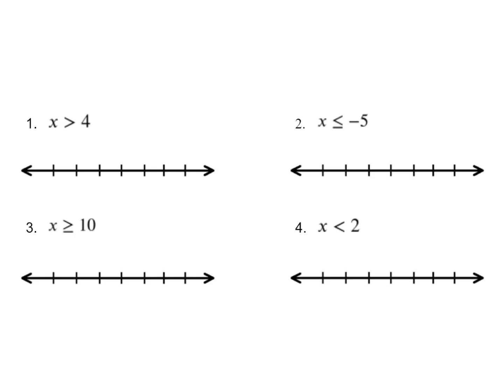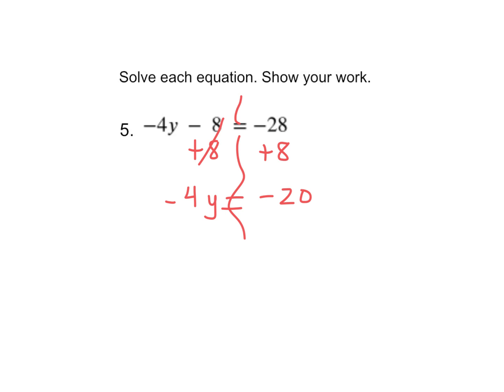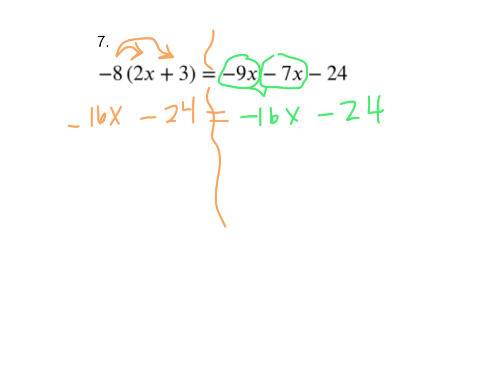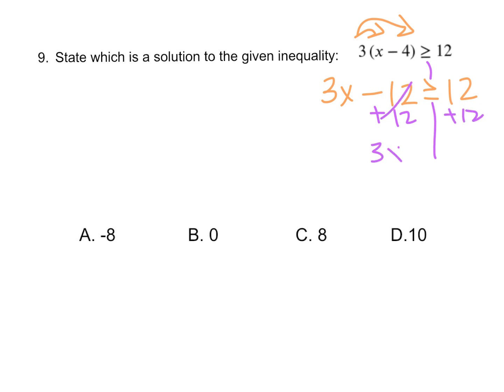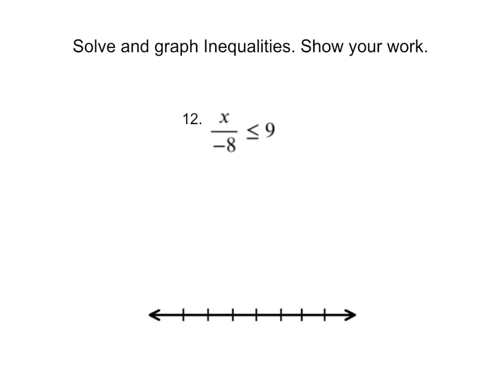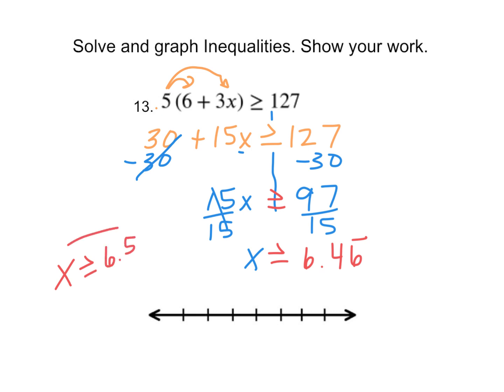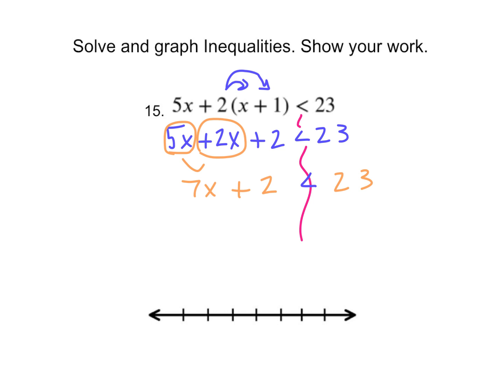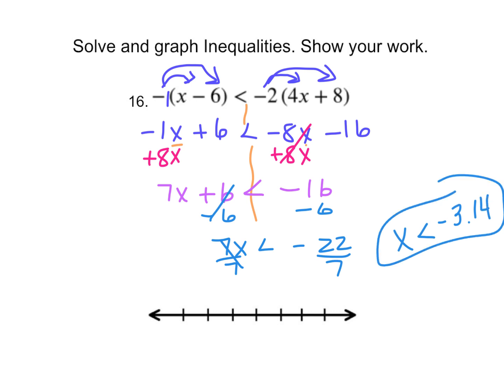May 12, 2025